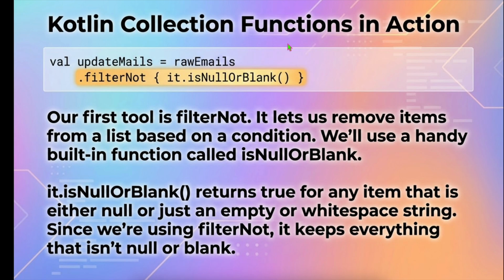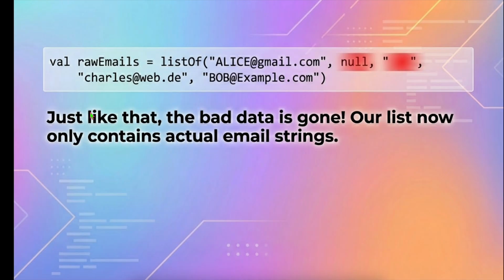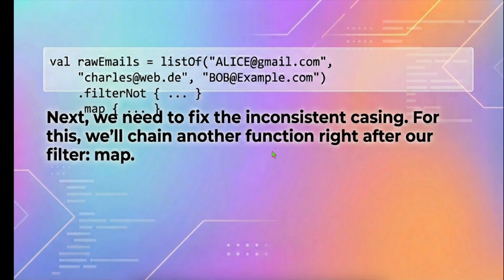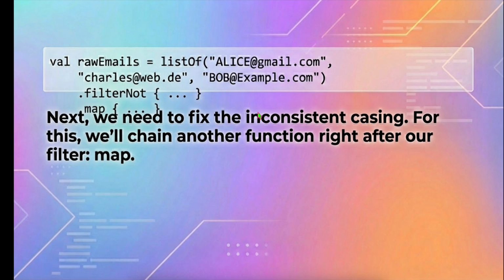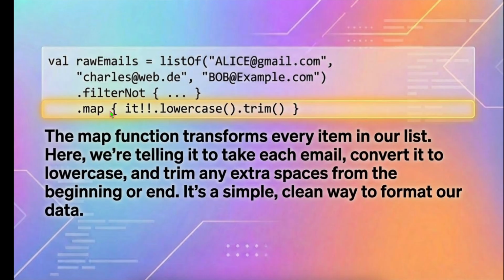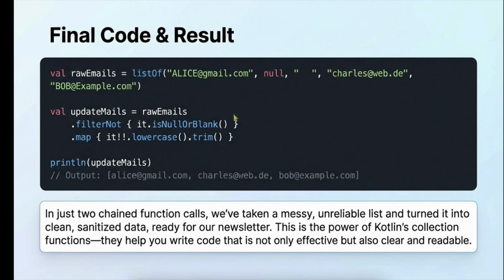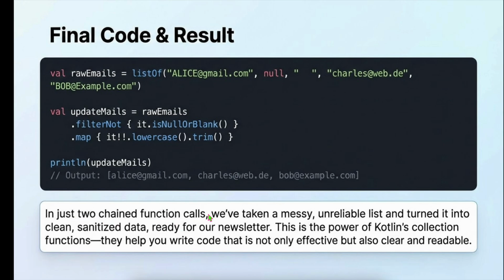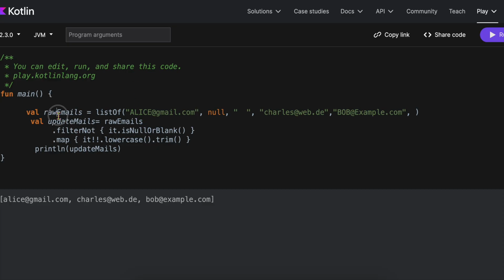Stop Writing For-Loops! Clean Messy Data in 3 Lines of Kotlin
Clean up messy data effortlessly using the power of Kotlin's standard library.

In this video, we tackle a common real-world scenario: processing a "dirty" list of user emails. Instead of writing complex loops and if-statements, we use Kotlin's functional collection chains to sanitize data in a single, readable expression.

🚀 What you'll learn:

How to handle null values in lists safely.

How to remove whitespace and empty strings.

How to transform data (capitalization and trimming) efficiently.

👨‍💻 The Code:

Kotlin

val cleanList = messyEmails
    .filterNotNull()
    .filter { it.isNotBlank() }
    .map { it.trim().lowercase() }
⏱️ Timestamps: 0:00 - The "Messy Data" Problem 0:15 - Removing Nulls with filterNotNull() 0:30 - Filtering Empty Strings 0:45 - Mapping and Formatting 1:00 - The Final Result